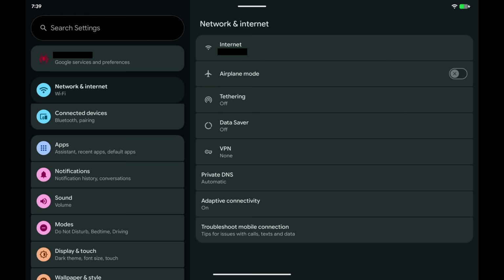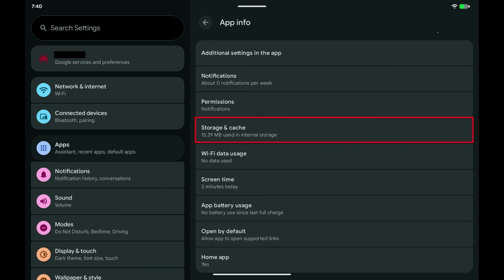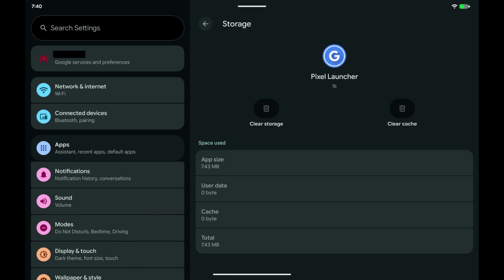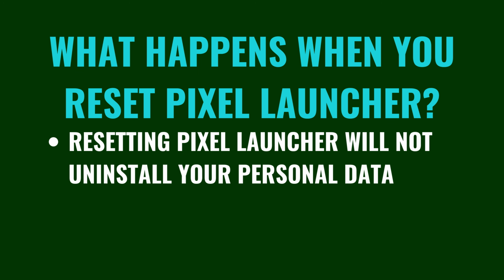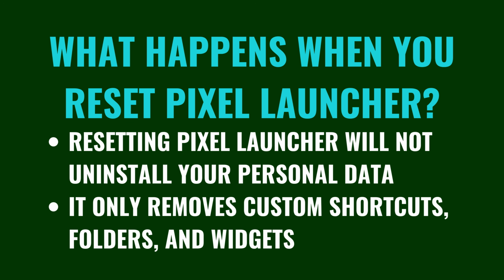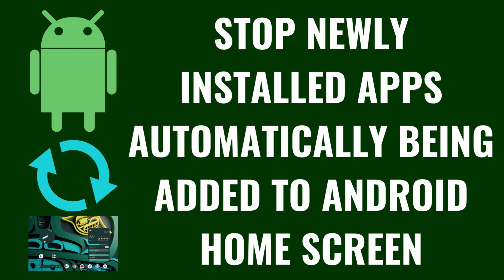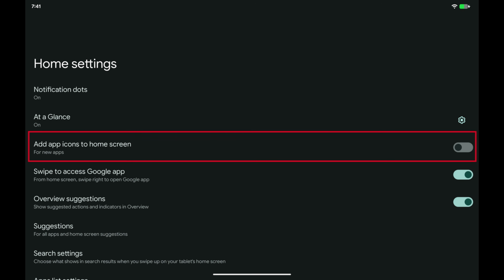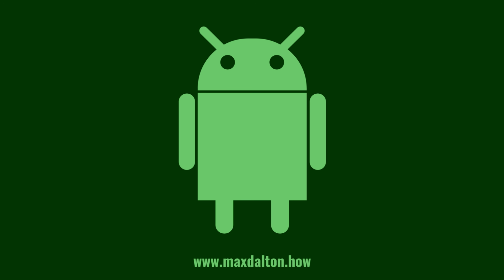How to Reset Home Screen Layout on Android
In this video I'll show you how to reset your home screen layout on your Android device running Pixel Launcher.

Timestamps:
Introduction: 0:00
Steps to Reset Home Screen Layout on Android: 0:08
What Happens When You Reset Pixel Launcher?: 0:48
Steps to Stop Newly Installed Apps Automatically Being Added to Android Home Screen: 1:02
Conclusion: 1:30

Video Transcript:
Step 1. Open the Settings app on your Android device.

Step 2. Tap "Apps," and then tap "See All Apps."

Step 3. Scroll through the list and tap "Pixel Launcher."

Step 4. Tap "Storage and Cache" in this menu.

Step 5. Tap "Clear Storage," and then tap "Delete" on the confirmation pop-up.

The next time you return to your home screen, your device will instantly wipe your custom layout and restore the default icon arrangement, with the default Google search bar and stock app icons right where they were when you first turned on the device.

As a quick tip, resetting the Pixel Launcher will not uninstall any of your downloaded apps, photos, or personal data. It simply removes your custom app shortcuts, folders, and widgets from the screen. If you find that your home screen gets cluttered because new apps automatically add themselves whenever you download them, you can prevent this from happening again. Just press and hold on an empty spot on your home screen, tap "Home Settings," and toggle off the switch labeled "Add App Icons to Home Screen." This keeps your newly downloaded apps safely tucked away in your app drawer until you decide to manually drag them out.